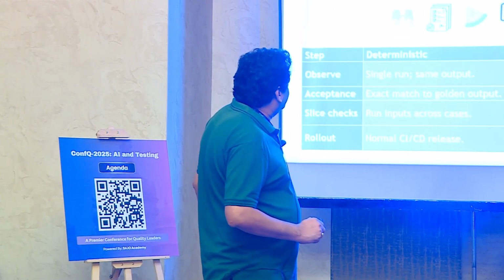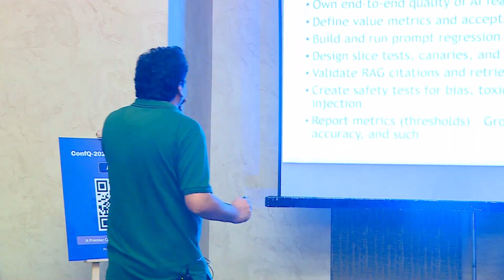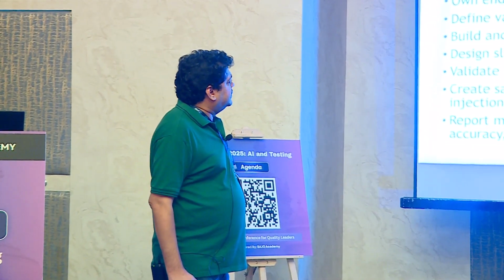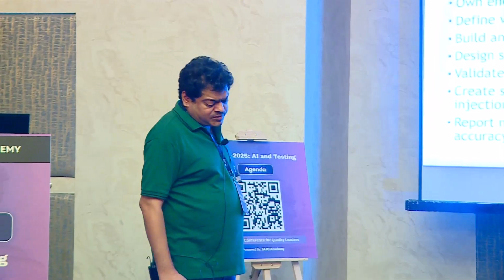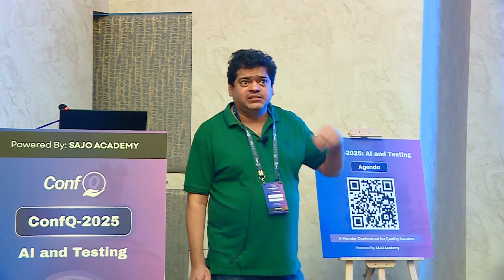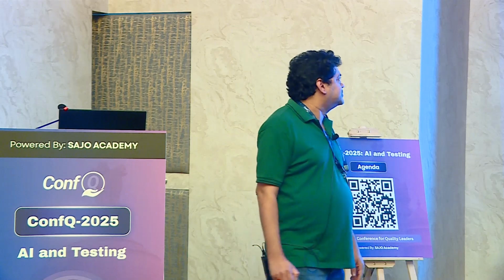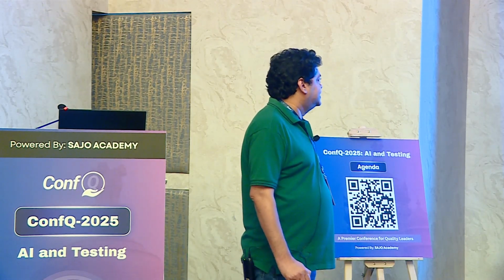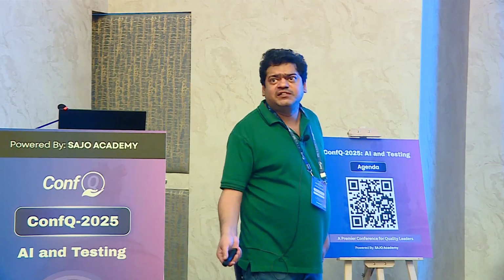ConfQ-2025 [Bengaluru] - QE for AI Value Assurance by Ashwin Palaparthi